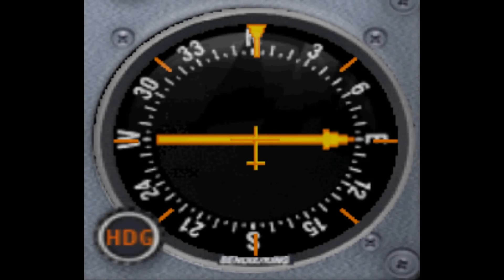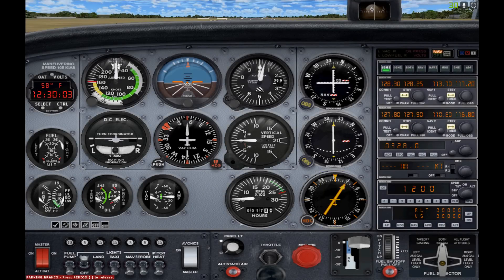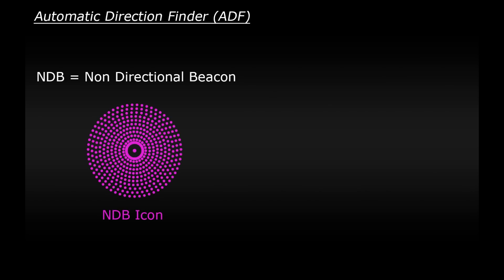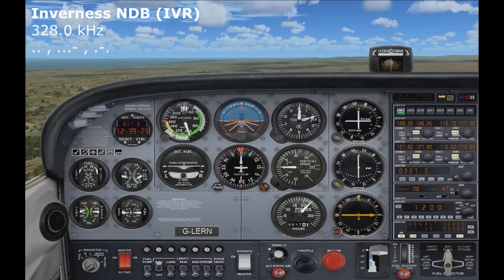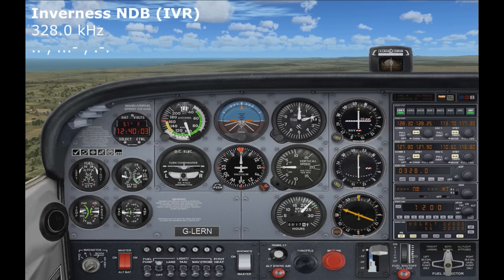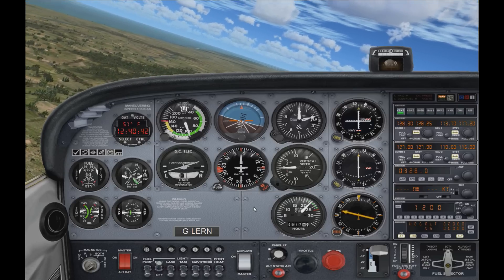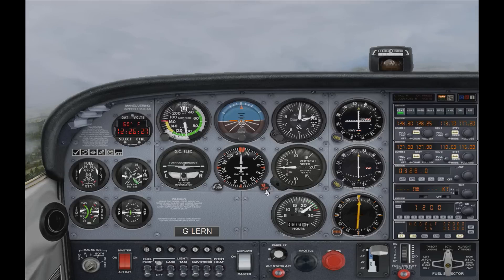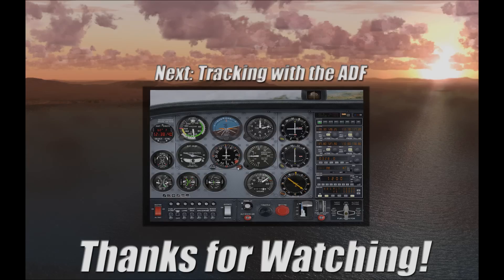FSX Tutorial: Automatic Direction Finder (ADF)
We begin our journey into Radio Navigation, starting with the ADF or the Automatic Direction Finder, this video is essentially an introduction to the instrument, what it's used for and how it can be used to navigate.